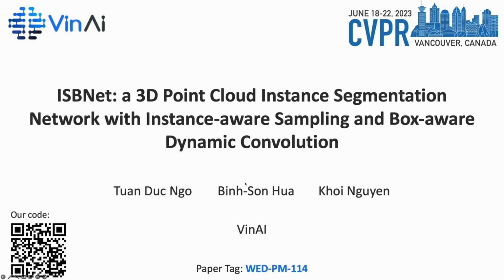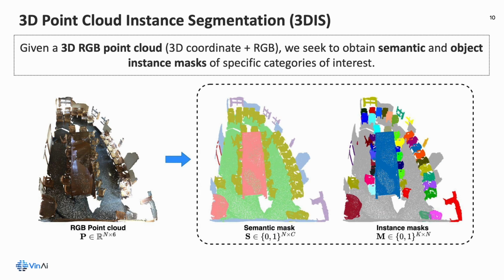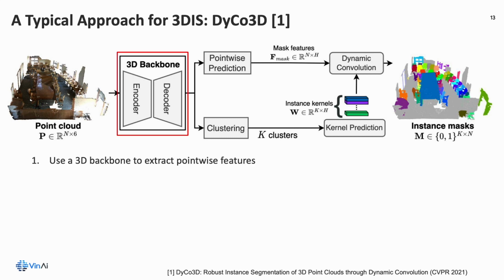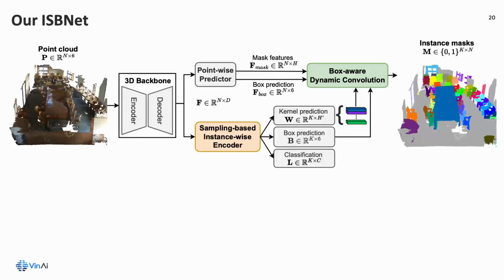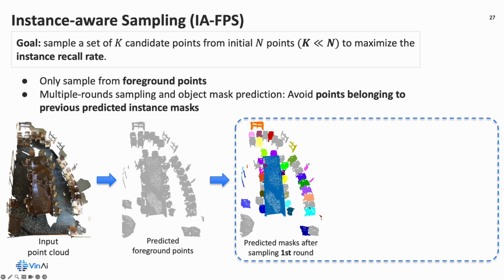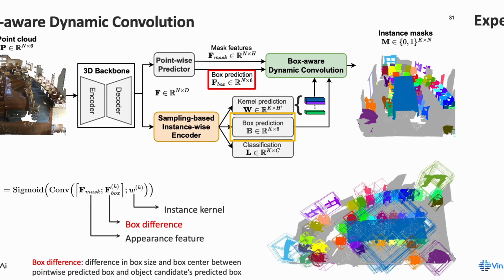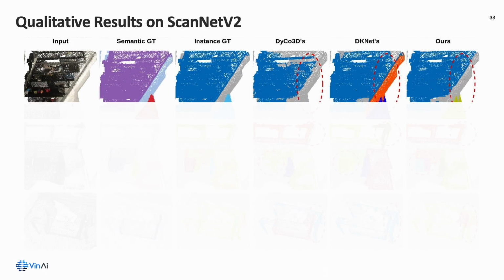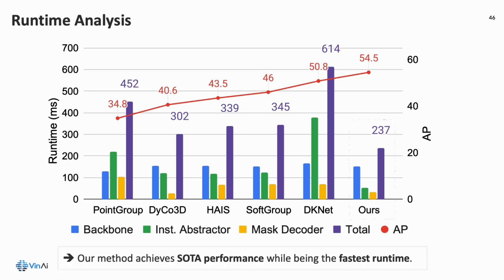ISBNet: 3D Instance Segmentation with Instance-aware Sampling and Box-aware Dynamic Convolution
ISBNet: a 3D Point Cloud Instance Segmentation Network with Instance-aware Sampling and Box-aware Dynamic Convolution (CVPR 2023)

Authors: Tuan Ngo, Binh-Son Hua, Khoi Nguyen.